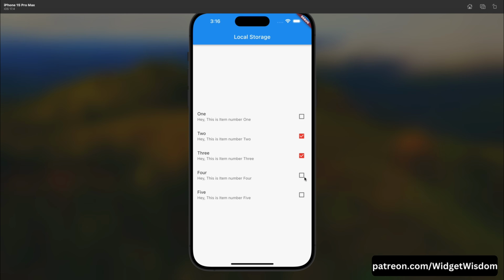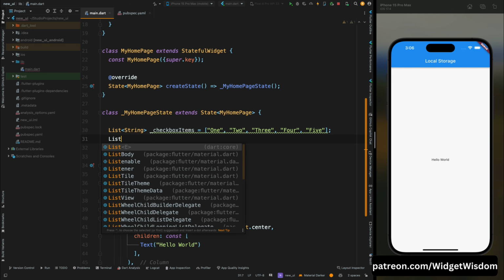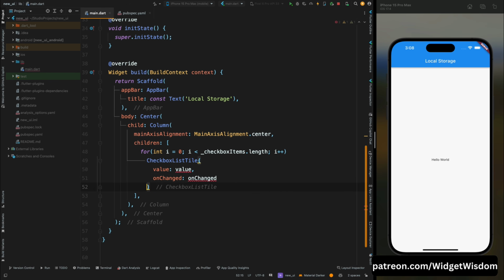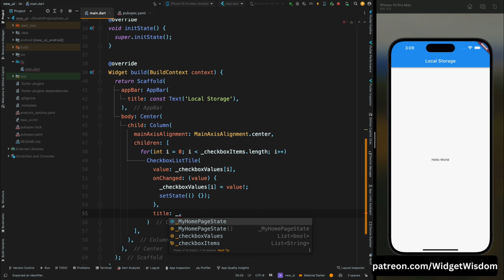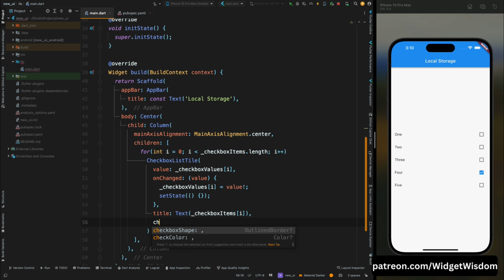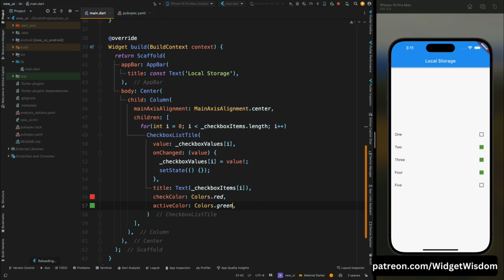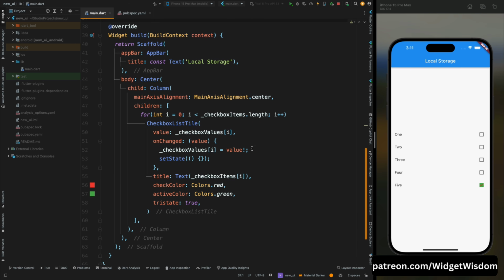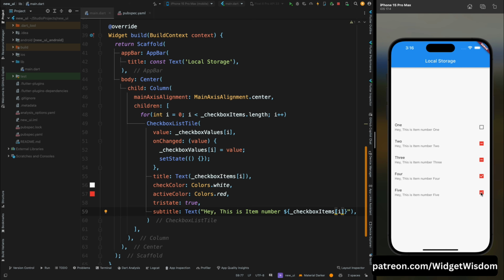Flutter Checkbox | CheckboxListTile Widget